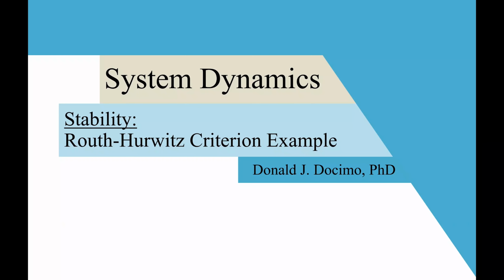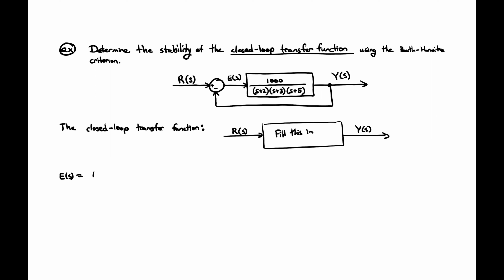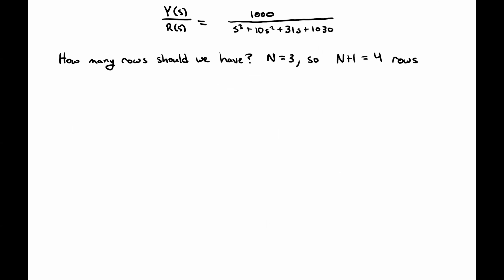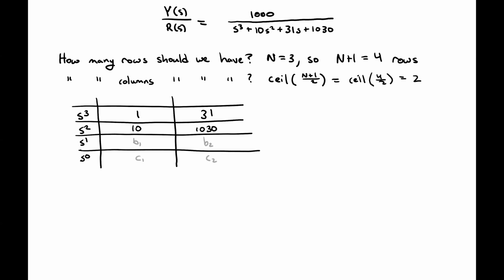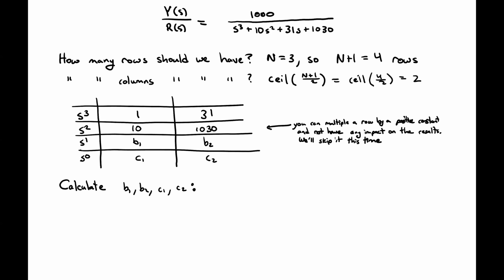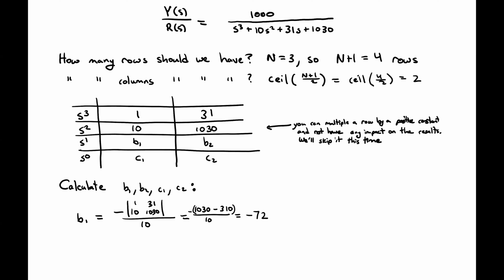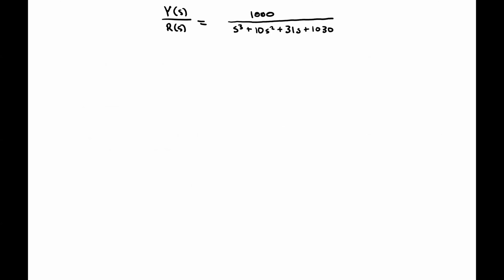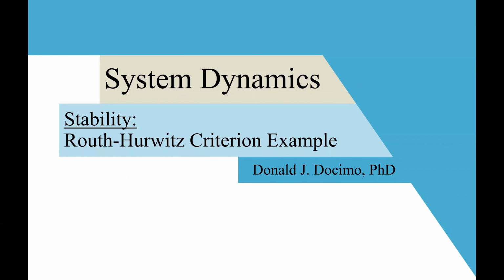Routh-Hurwitz Criterion Example